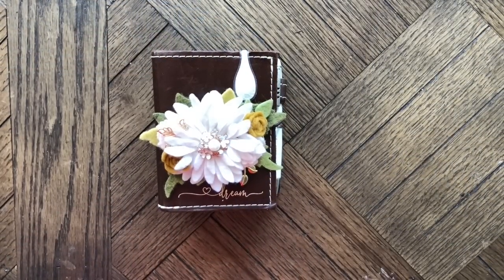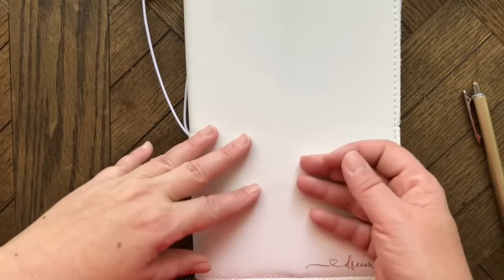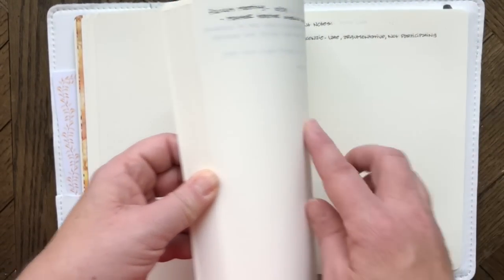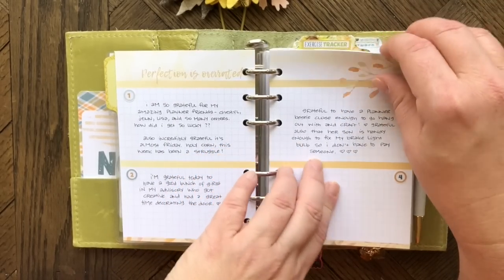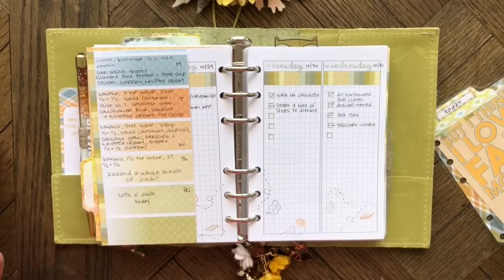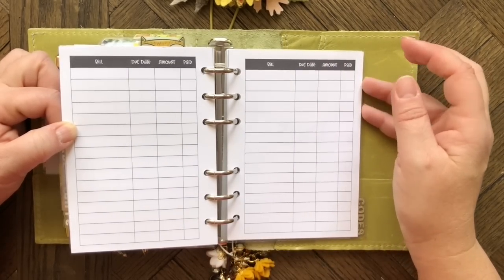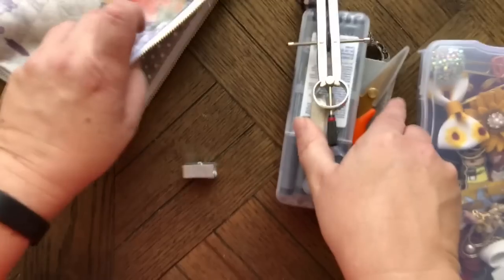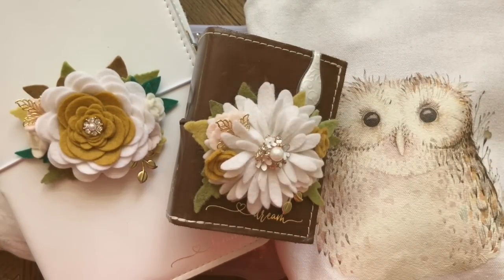November Planner Set-Up and Flip-Through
Flip through of my Foxy Fix wallet, work bullet journal, and personal planner, plus accessories. Let me know if you have any questions! :-)

Sources:
- leather notebooks, ring binders, and accessories
- felt planner swags and clips
- subscriptions for planning and memory keeping
- crystal and pearl planner pops
- planner pouches - Scrabble tile clip